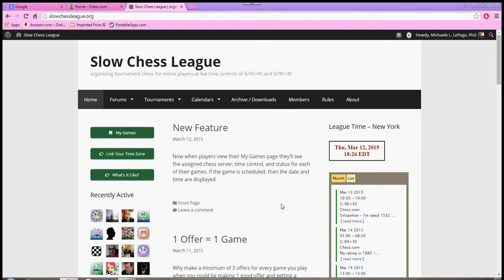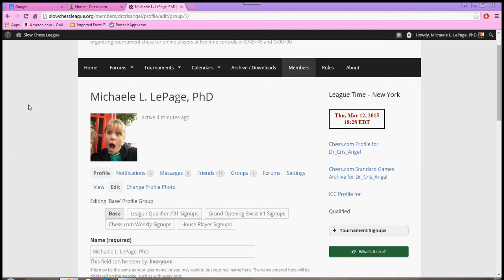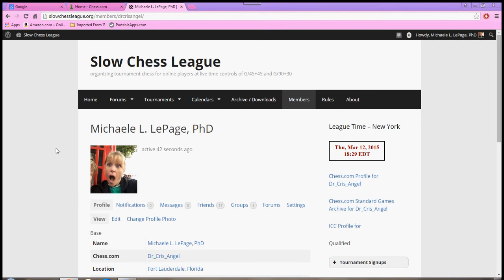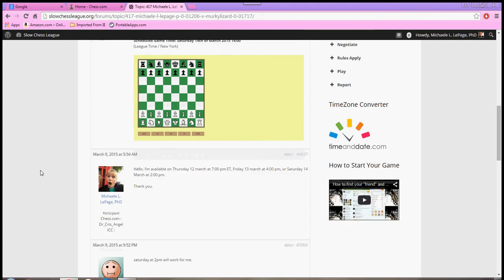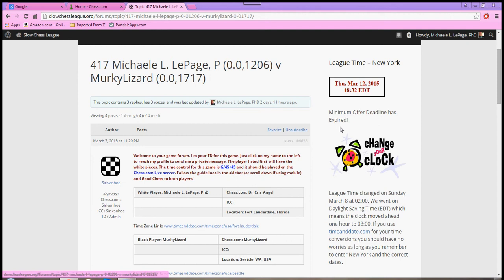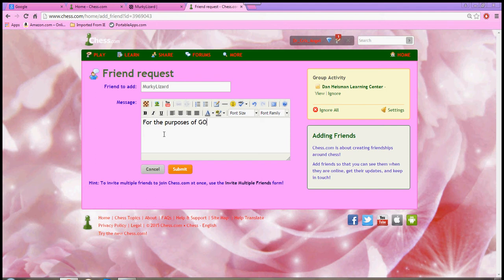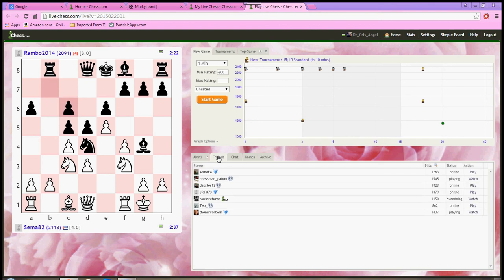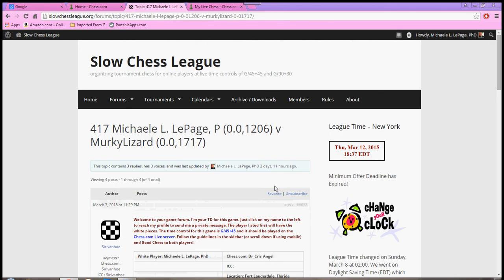Entering and playing in a tournament on the slowchessleague.org website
How to enter and play in a tournament on the DHLC slowchessleague.org website